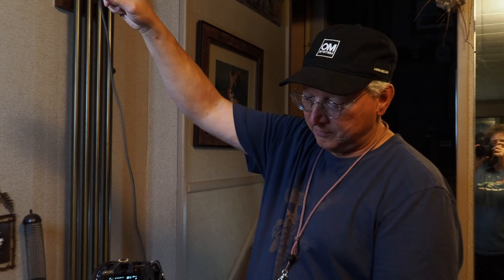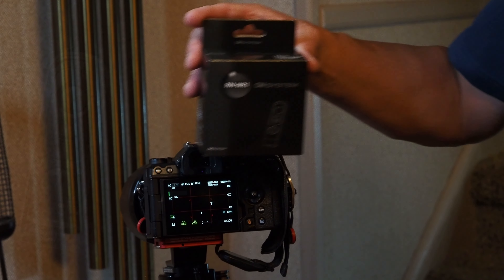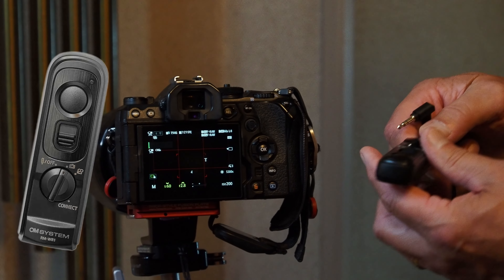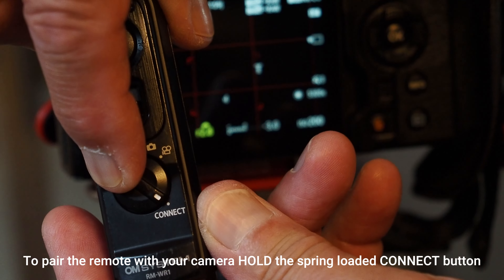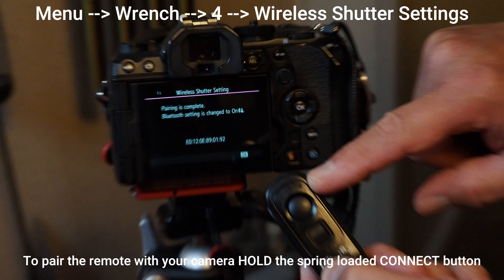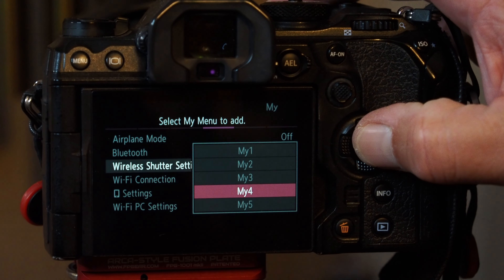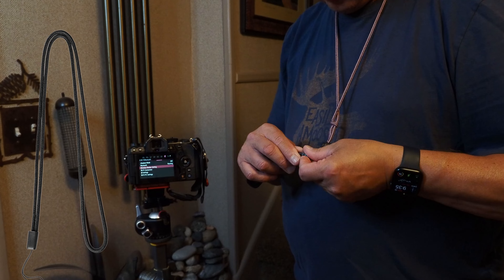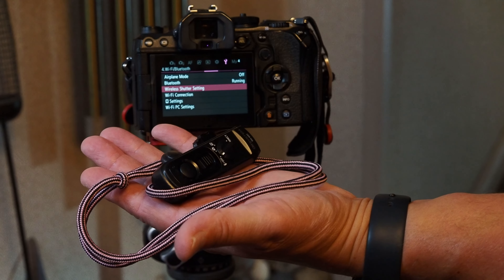Exploring the OM SYSTEM RM-WR1 Wireless Remote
Welcome to LisaTom.photos!

10 lanyards
1 lanyard

The weather sealed RM-WR1 gives you the freedom to trigger your camera's shutter wirelessly. Unlike other wireless remotes we have owned over the years, once you pair this with the camera you are good to go, with no worries! You now have freedom to light paint or to hold a diffuser over your subject for better quality light, etc. The lanyyard just makes it easier to use and harder to lose.

Thank you for supporting us:
-- Purchase our prints: PhotographyByLisaAndTom.com
Nature: /lisatom.photos
Non-nature: /cuchara.photos

See & register for mentoring and/or photo events: LisaTom.Photos/photo-events

o Peruse our image galleries: PhotographyByLisaAndTom.com

Tom and I are OM SYSTEM (formerly Olympus) Ambassadors. We appreciate you using our affiliate link for photography purchases While Tom & I love our OM-1 cameras and their computational technologies, we welcome ANY kind and brand of camera (from smartphones to dSLRs to mirrorlesss to film cameras) on our workshops.

*Purchase using our link & receive a one-hour mentoring session

-- Macro Bundle (Focusing Rail, Diffusion Disc, LED Light, Articulating Arm, Close Up Lens Kit)
-- Light Diffusers
-- Raynox 250
-- Focusing Rail (used to move your camera in very small increments)

Night
-- Remote. Wireless for OM1/OM1 mark ii (can also be used via included cable) or Cable remote for older models
-- Best lenses for Milky Way (also great for star trails, etc)
Lightpainting Flashlight
Best for daylight light painting $$
Less $, inside use or low light wooded areas (mushrooms etc)

We love the Peak Design Tripod!!! The first tripod we LOVE. You do NOT need to purchase a ballhead, it comes an integrated head, but you can use a favorite head

Software:
-- Noise
Tom and I use DxO PureRAW for noise reduction. I have done side by side comparisons with many noise reduction software (including Topaz Denoise & Topaz AI), but PureRAW is SUPERIOR to all other products and the resulting image is a RAW file.

Our 1st printed book was “Create Fine Art Photographs from Historic Places and Rusty Things” Our 2nd printed book "The Frog Whisperer: Portraits and Stories"